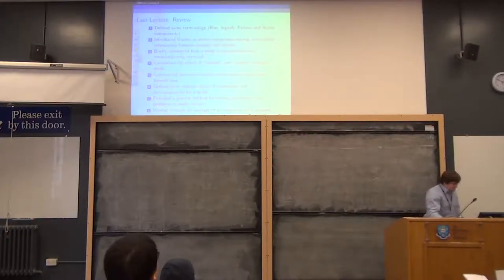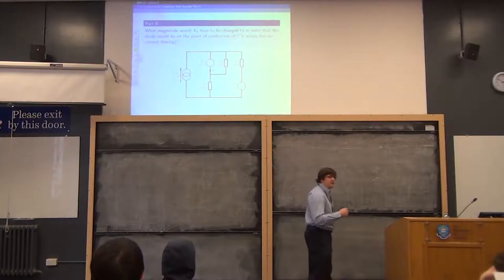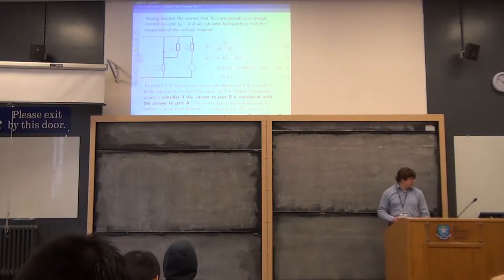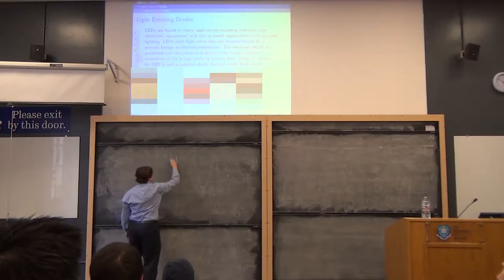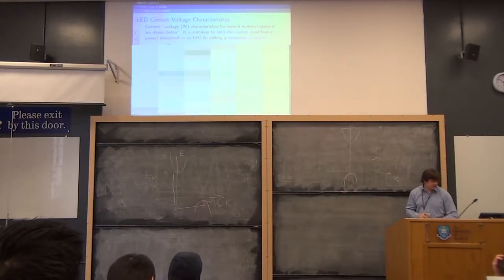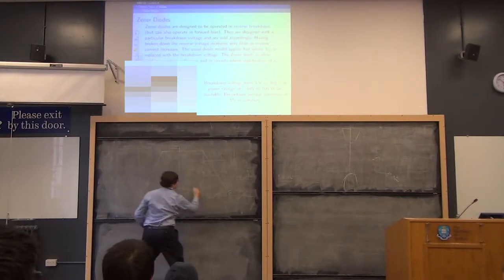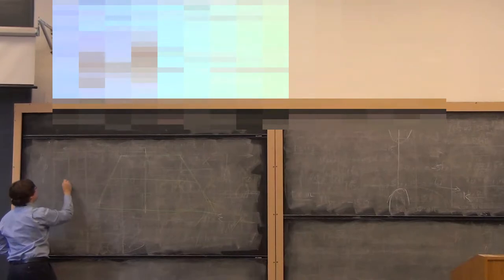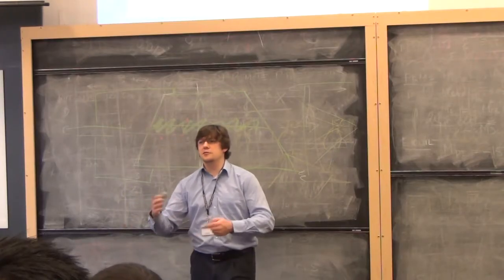EEE118 - Lecture 4